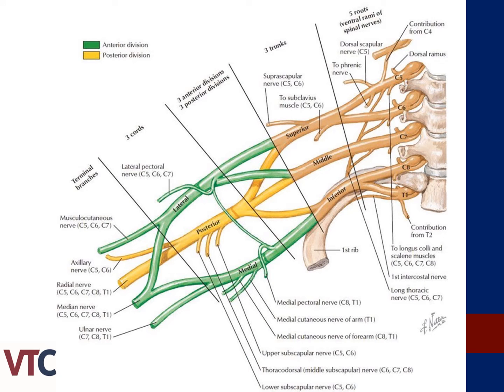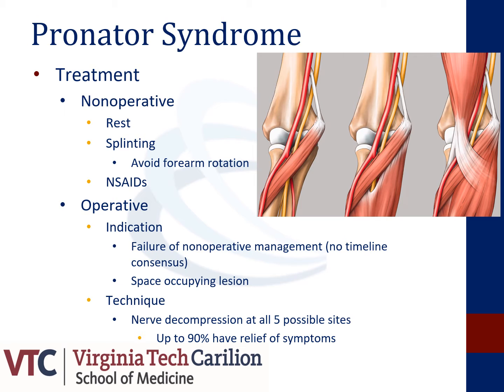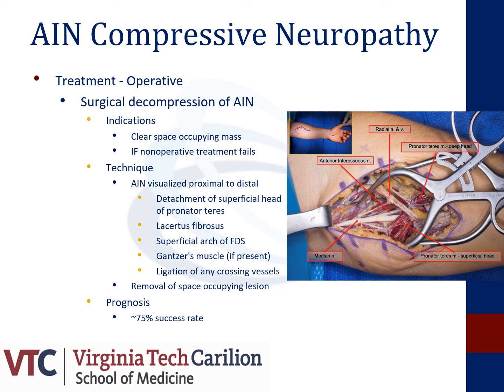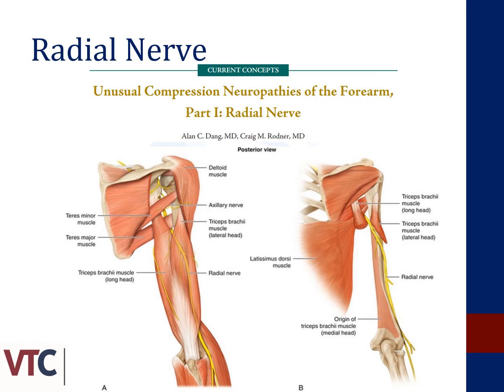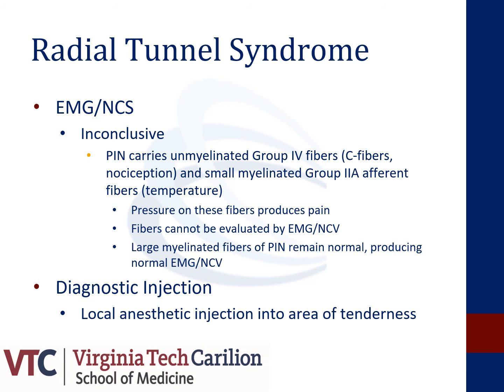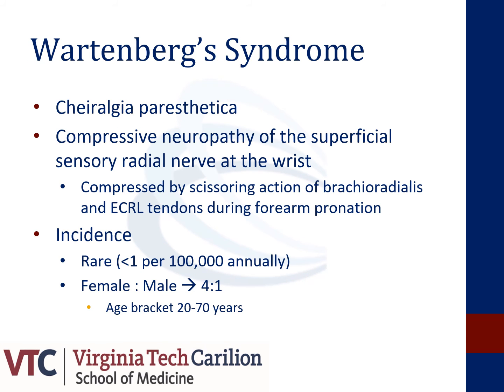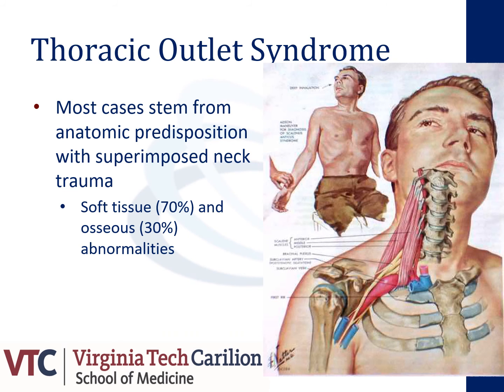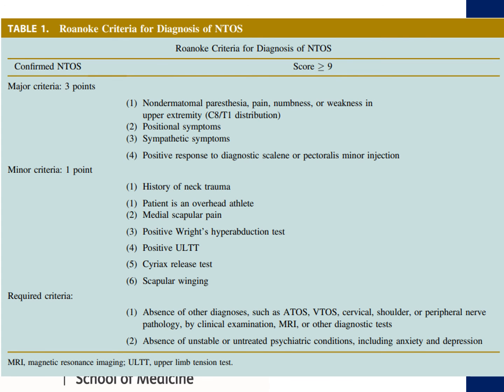Uncommon Upper Extremity Neuropathies - Dr. McCarthy 3-25-2024